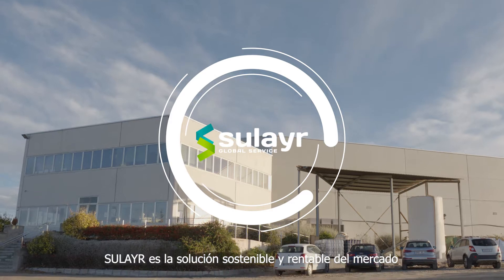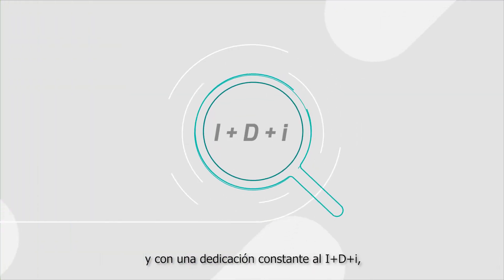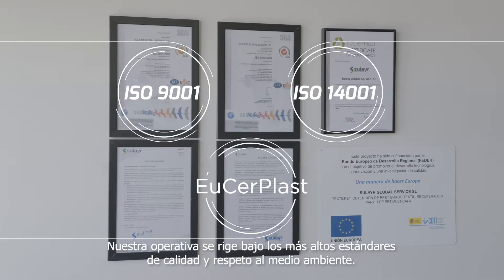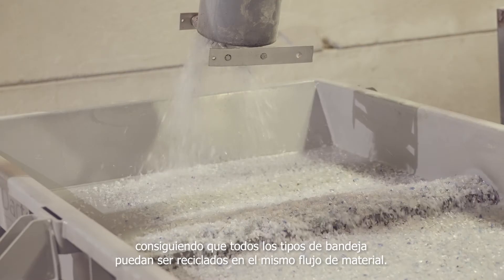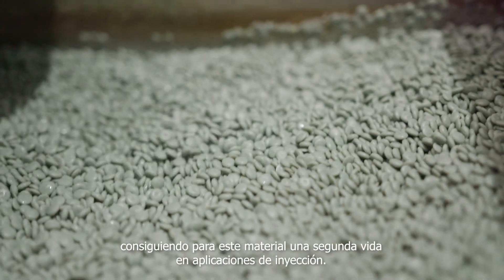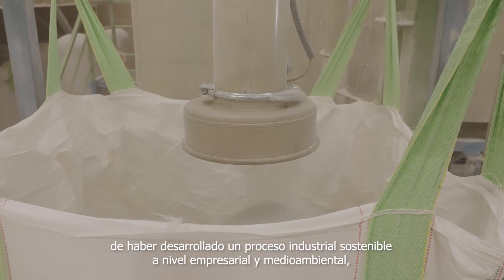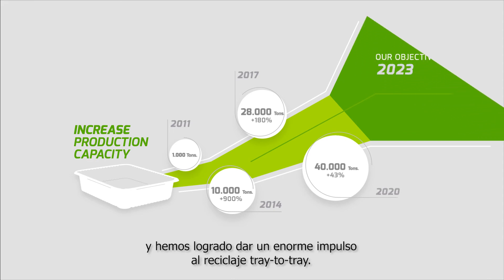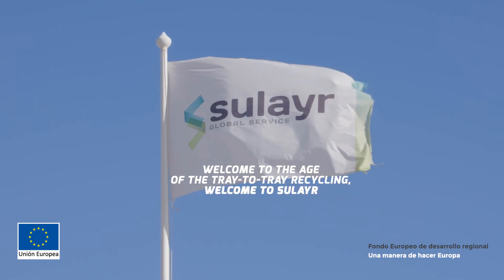Welcome to the age of the tray-to-tray recycling, welcome to Sulayr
Sulayr is the sustainable and cost-effective solution for tray-to-tray recycling of all types of thermoformed PET containers.

Sulayr es la solución sostenible y rentable para el reciclaje de todos los tipos de envases termoformados de PET, con un método pionero en la transformación de residuos de láminas y bandejas de PET industriales y postconsumo.